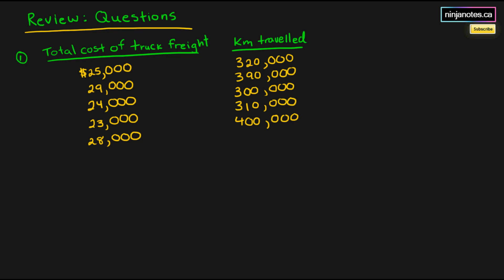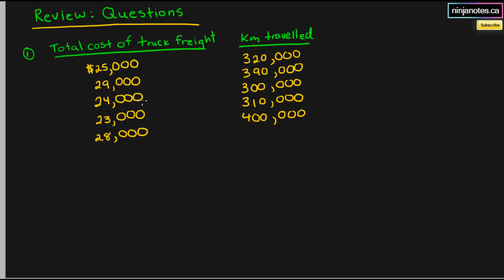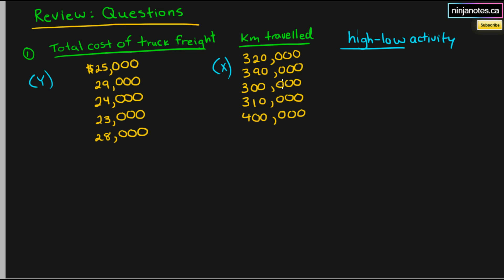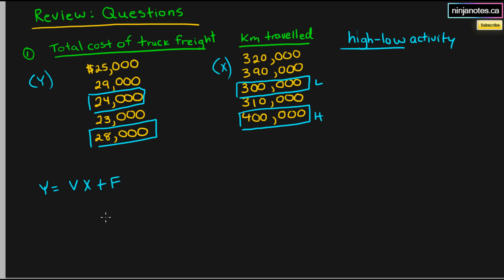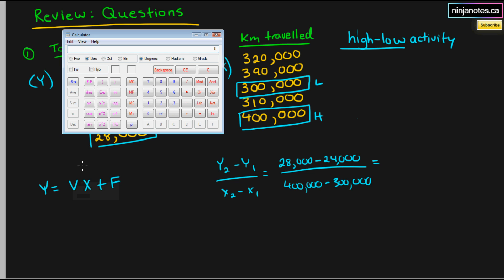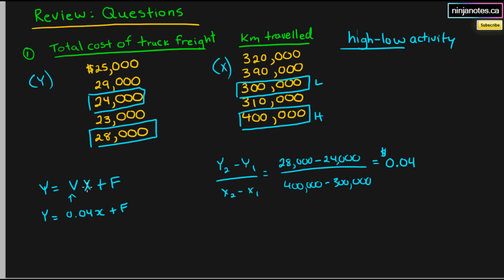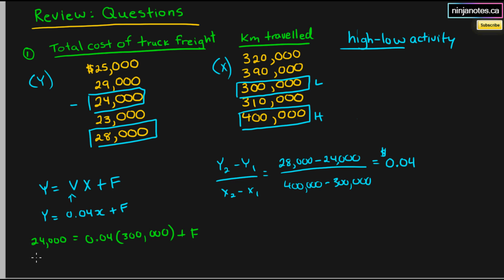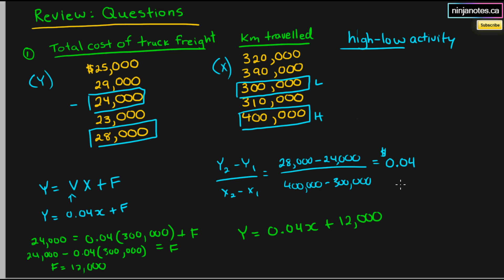High-Low Activity Question: Management Accounting Q&A video 1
Managerial Accounting video (Q&A #1)

Lets try and find the cost function by applying what we've learned from the high-low  activity presentation.  Try to solve the cost function first, and then take up the answer right after you've done it yourself.  This way you can correct any errors!

** Ninjanotes is privately owned and exclusive to ninjanotes.ca.  Our products and services are not associated with any other "ninja" products or business tutorial/test prep material. **